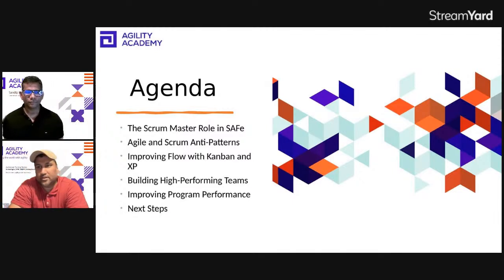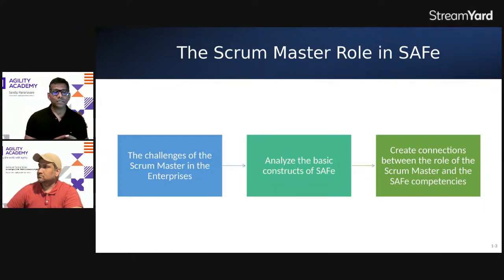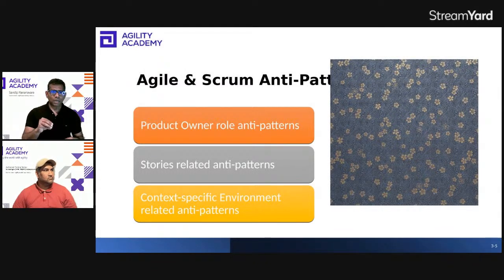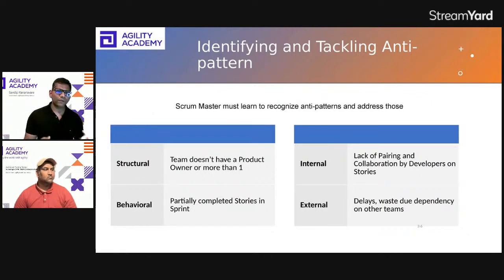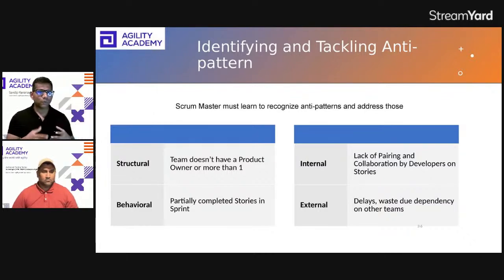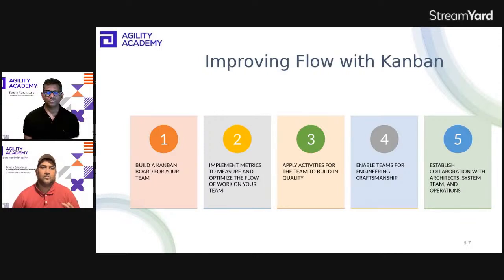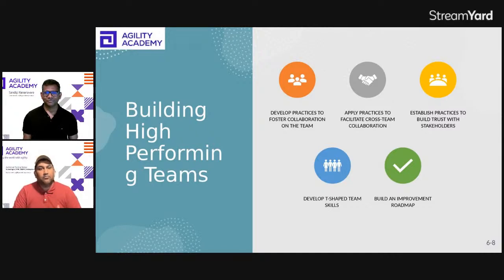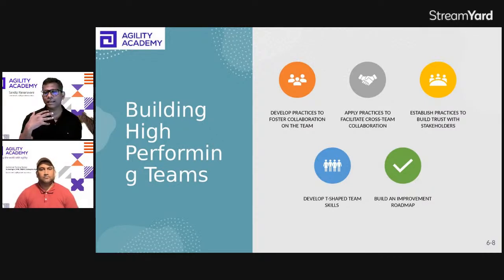FREE 30 Minutes SAFe Advanced Scrum Master (SASM) Program Overview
A Certified SAFe® 6 Advanced Scrum Master (SASM) is a experience Scrum Master professional responsible for improving team results. Key areas of competency include: identifying and solving team anti-patterns, improving value flow using Kanban and engineering practices, supporting Program-level execution, and using problem-solving and advanced coaching techniques to drive relentless improvement.

scaledagile scrummaster agilecoach Scaled Agile (SAFe®) Consulting ,Training by Agility Academy Scaled Agile, Inc.